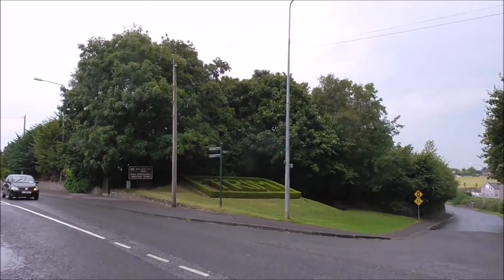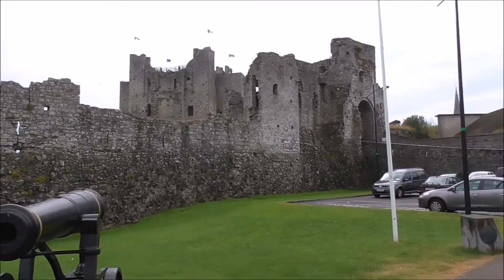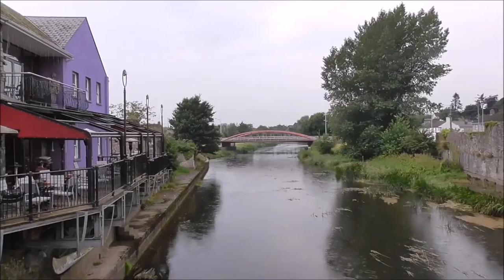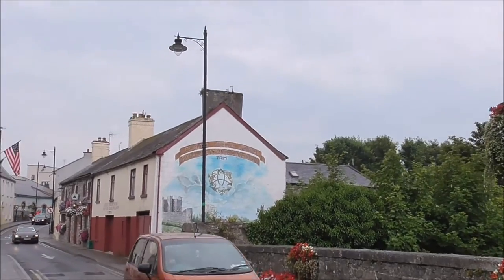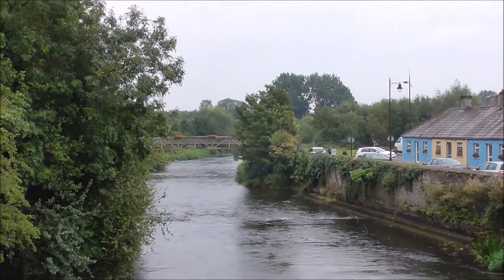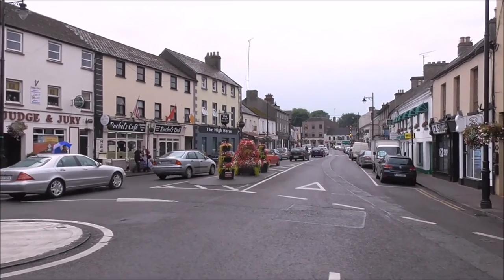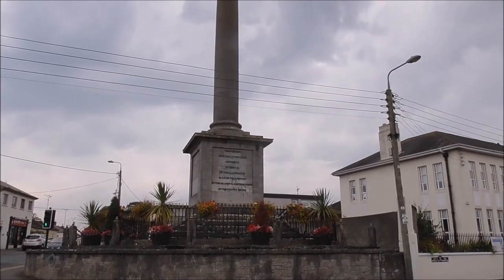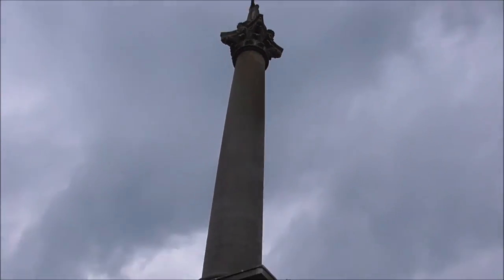Historic Scenic Trim Co Meath Ireland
We are down at the Knightsbrook Hotel Spa and Golf Resort Hotel Trim Co Meath for a few days. This is a glimpse at what you will find in and around the town of Trim. A small town of around 9000. The town has a lot of history, a large Norman castle, monastery, abbey, old graveyard, several other outstanding aged buildings, wonderful walks and scenery and great shopping and restaurants. Come and discover it for yourself.
Trim (Irish: Baile Átha Troim, meaning "town at the ford of elderflowers")[3] is a town in County Meath, Ireland. It is situated on the River Boyne and has a population of 8,268. The town is noted for Trim Castle - the largest Cambro-Norman castle in Ireland. It was once the county town but today that honour belongs to Navan.